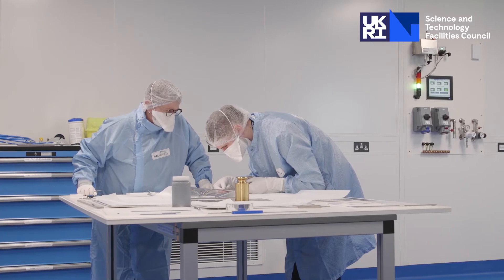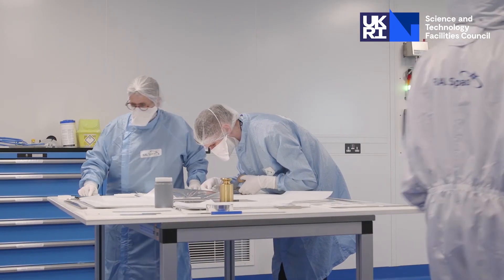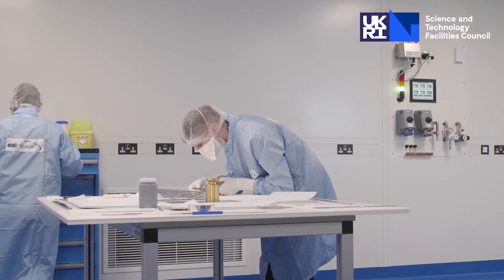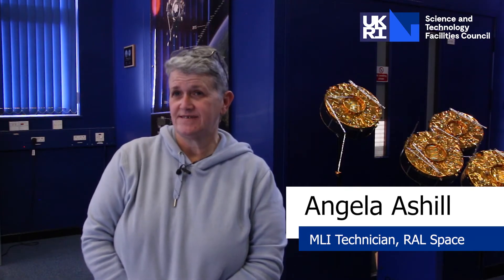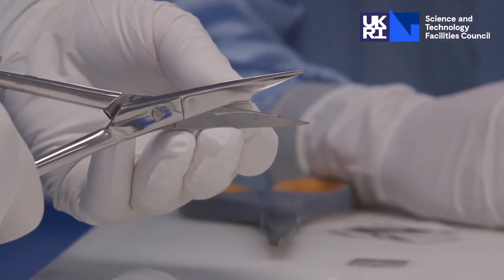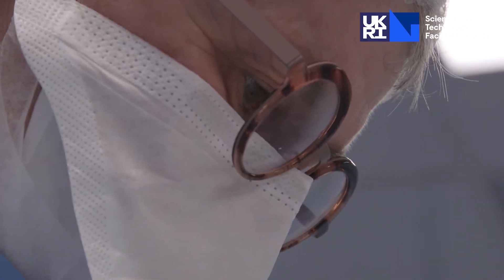Space Blanket Technician Angela Ashill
As part of the Technician Commitment, MLI Technician Angela Ashill talks about her time working at RAL Space.